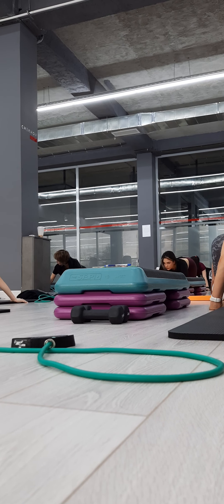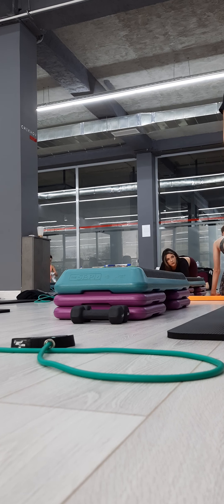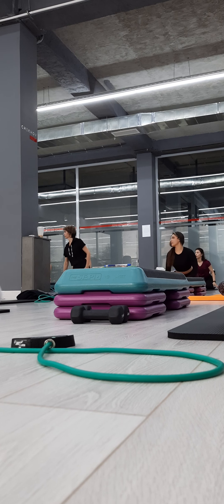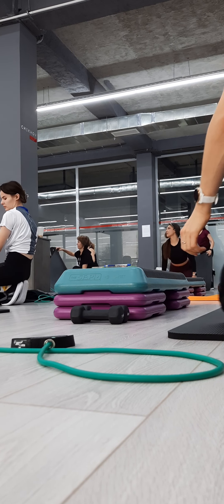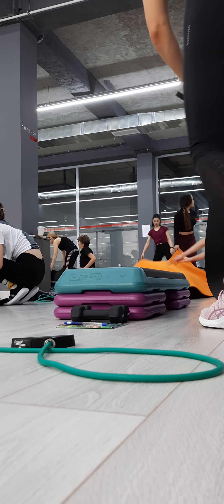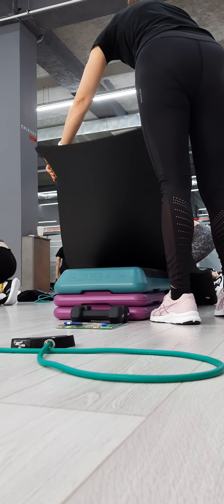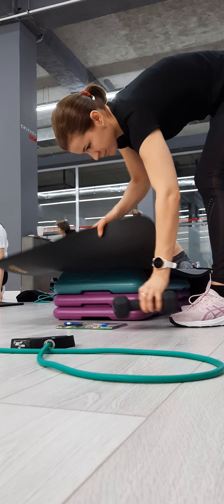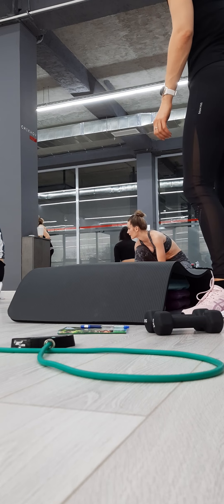upper body в партере